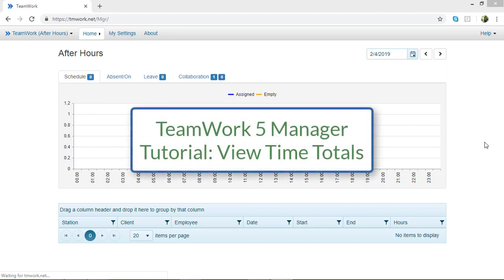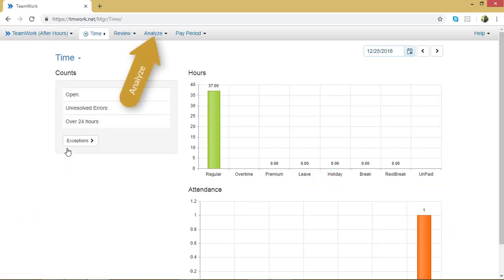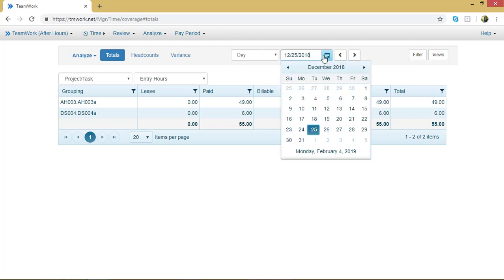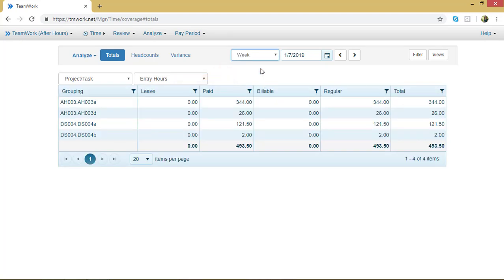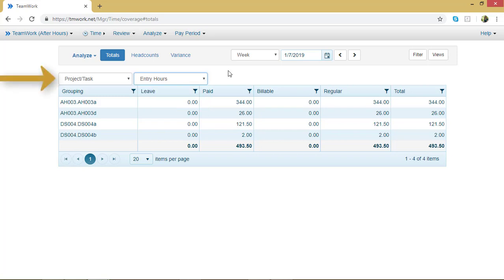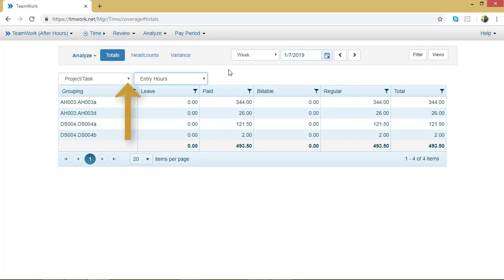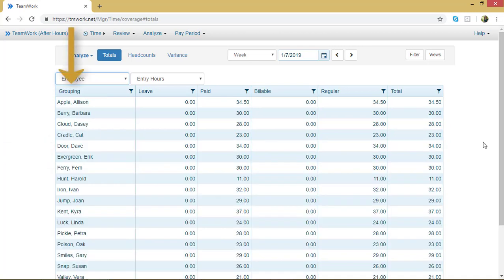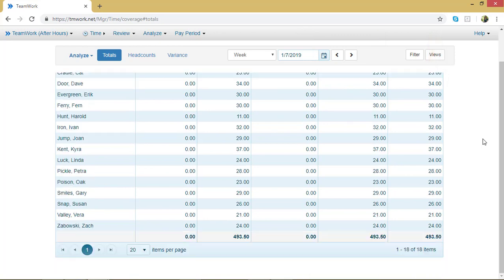TeamWork 5 Manager Tutorial: How to View Time Totals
To take a look at your total time data, you’ll want to use time totals under the analyze tab. To learn how to access and analyze your time totals, follow the steps in this video.